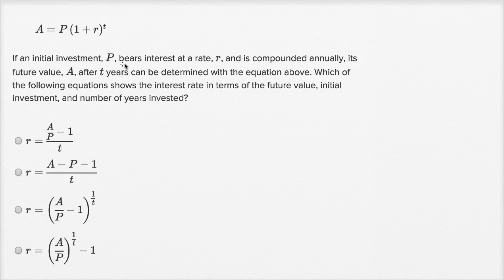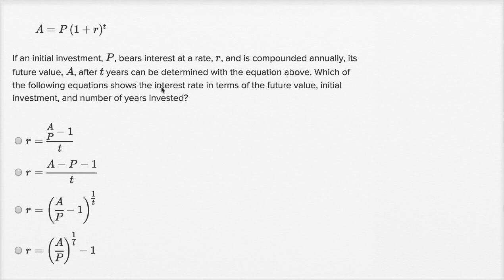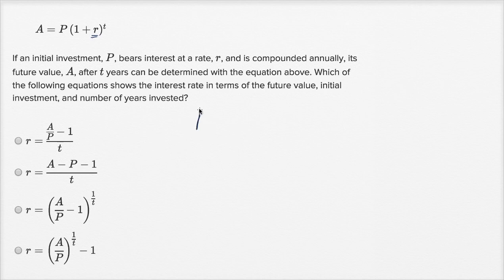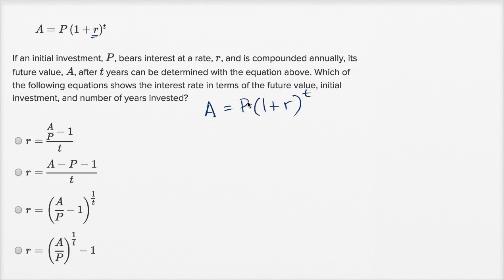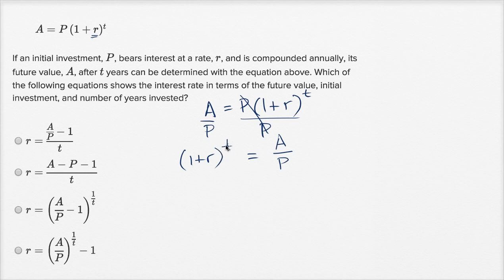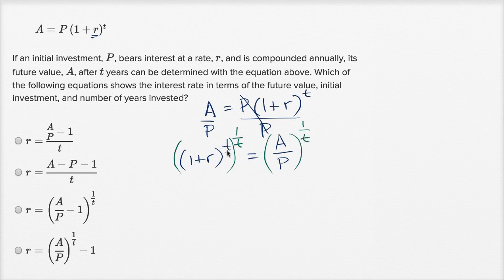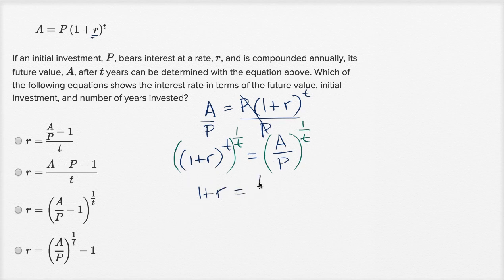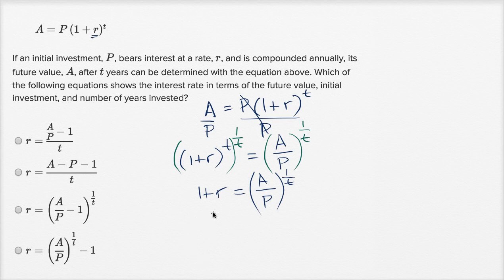Isolating quantities — Harder example | Math | SAT | Khan Academy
Watch Sal work through a harder Isolating quantities problem.